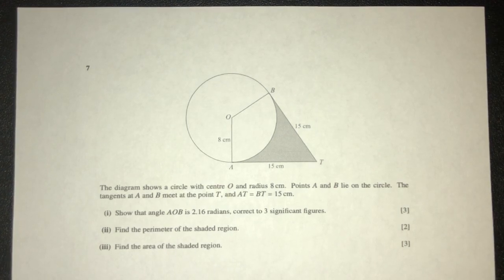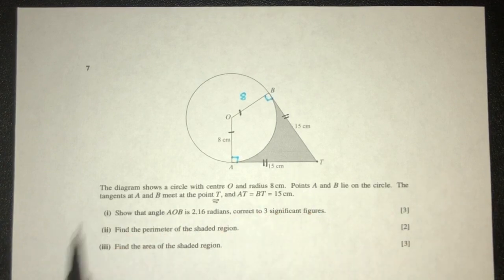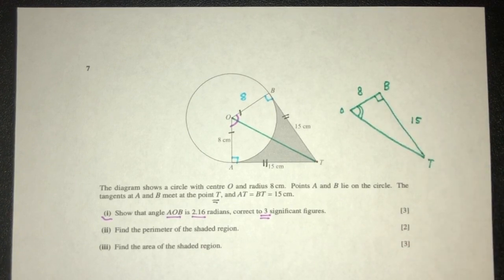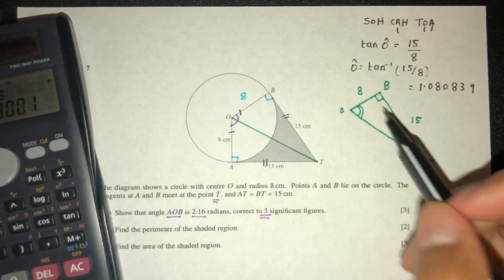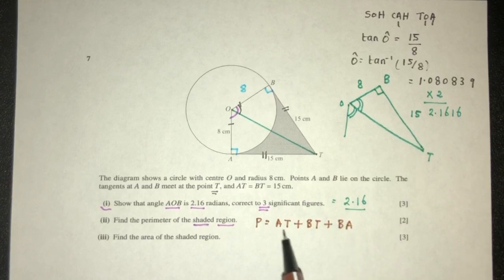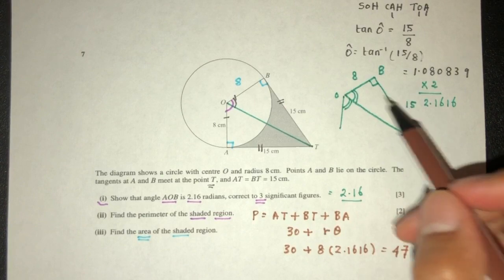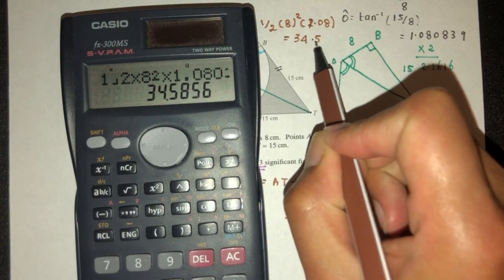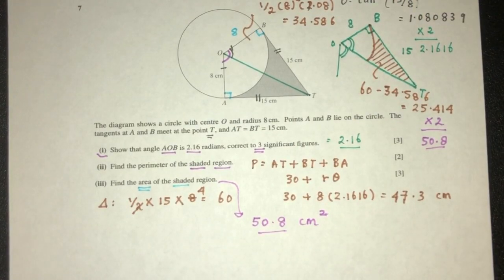A Level P1: #9. Circular Measure